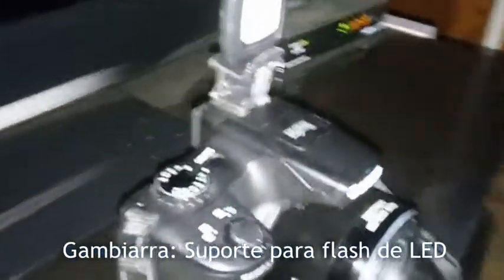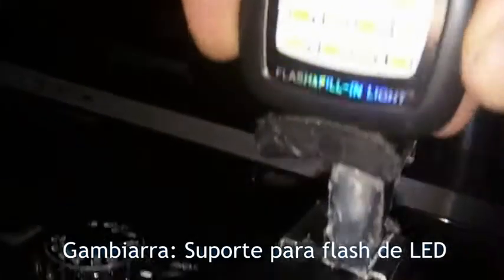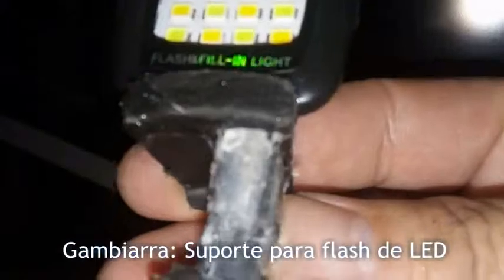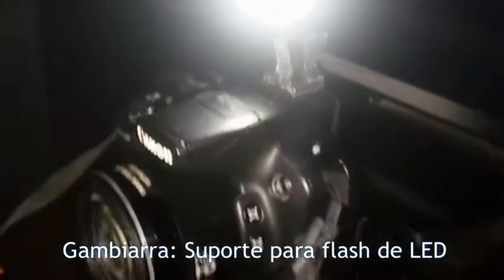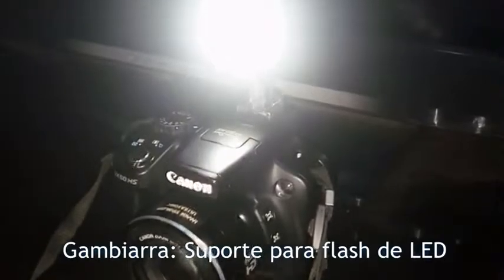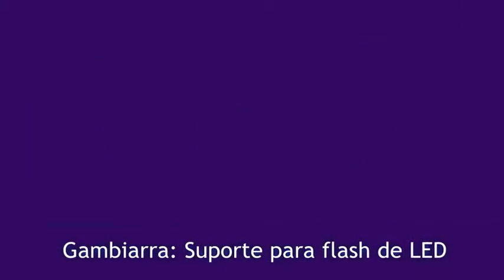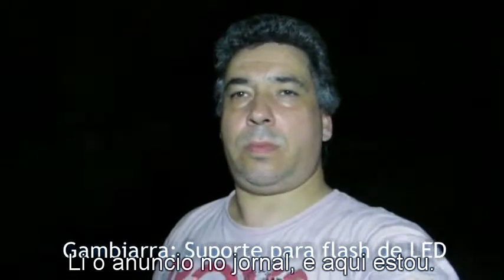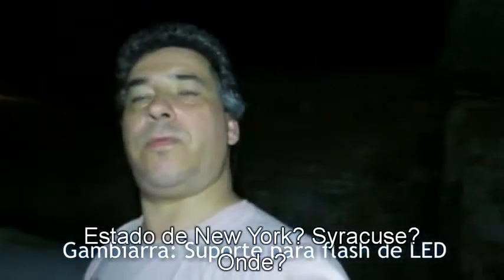Suporte de Flash LED